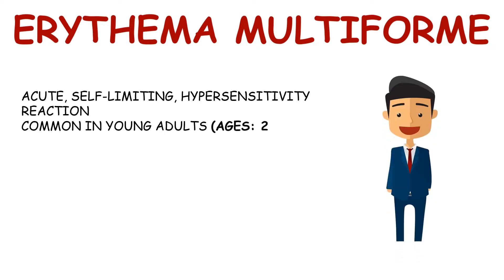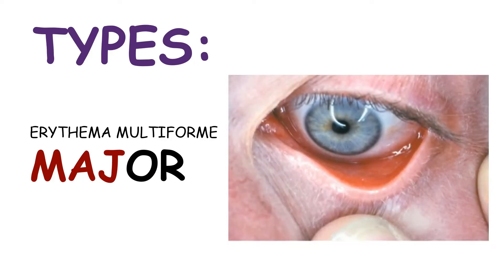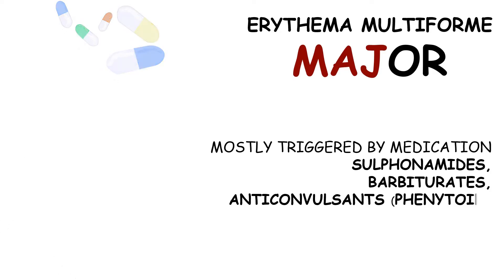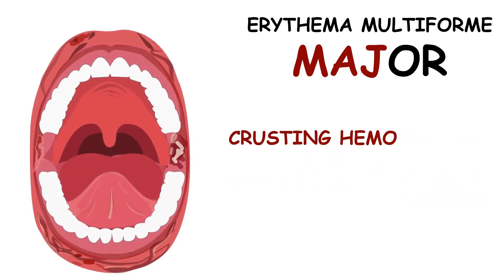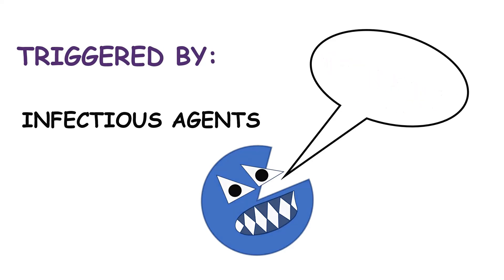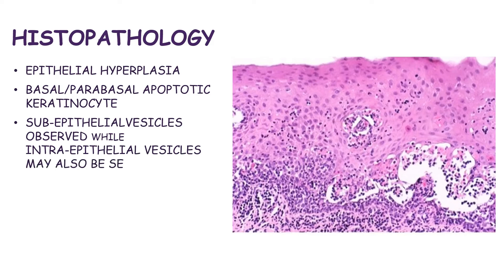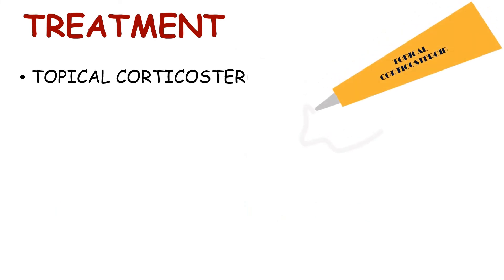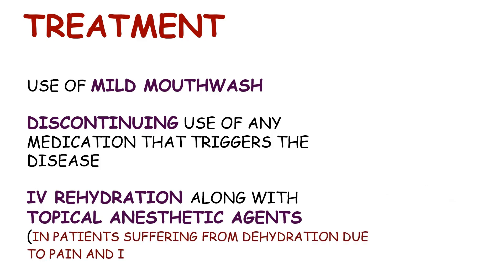ERYTHEMA MULTIFORME |CLINICAL PRESENTATION|TYPES|DIAGNOSIS|TREATMENT| ANIMATED ORAL PATHOLOGY NOTES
A COMPLETE OVERVIEW OF ERYTHEMA MULTIFORME FOR BDS STUDENTS AND ANYONE WHO WISHES TO KNOW MORE ABOUT THE DISEASE WITH A CLEARER UNDERSTANDING.

For anyone who might really be affected by this disease sharing a link of a non-medical treatment method called as "THE ULTIMATE REMEDY"

ARTIST: GEOGRAPHER
FROM: YOUTUBE LIBRARY